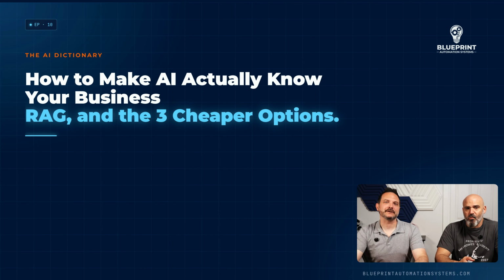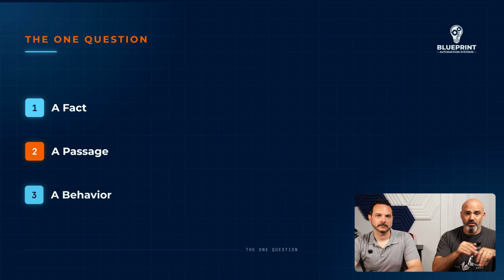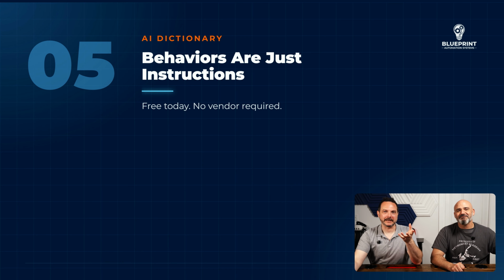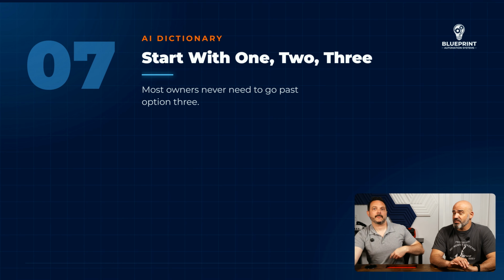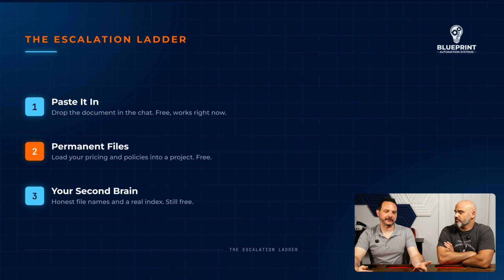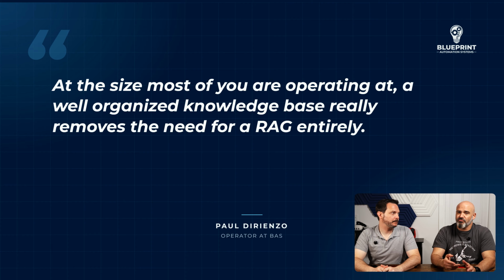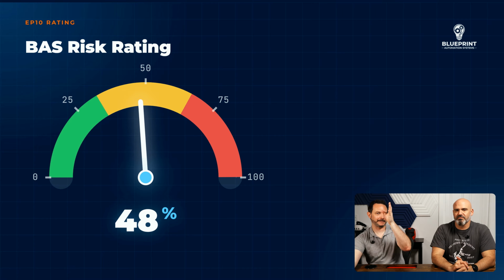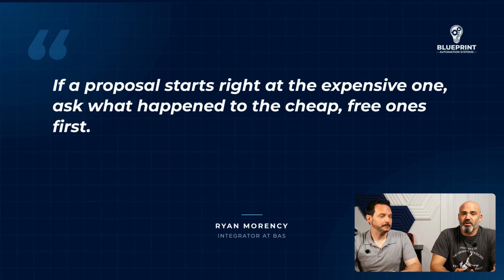You Probably Don't Need RAG. Here's What You Actually Need!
Retrieval augmented generation: the setup that lets an AI answer from your actual business instead of guessing, and the three cheaper options most vendors skip straight past.

Somebody's going to quote you five figures to build a RAG system so your AI knows your business. There's a chance you need it. There's a better chance a free option would've been more accurate, and nobody selling you the expensive one is going to mention that.

This week on The AI Dictionary, Ryan and Paul walk through the one question that decides everything: is the answer you need a fact, a passage, or a behavior? Each one needs completely different plumbing, and mixing them up is the single most expensive mistake in this category. Then they rank all six ways to get your business knowledge into an AI, cheapest first, and land on the real distinction people keep getting wrong: a second brain versus a RAG. One is what you keep. The other is how a machine finds it. You may not need the second one at all.

What you'll actually learn:
• The one question to ask before you spend a dollar: is the answer a fact, a passage, or a behavior
• Why using RAG on a fact (like "are we open Saturday") is the most expensive mistake in this whole category
• All six ways to get your business into an AI, ranked cheapest first, and why three of them cost you nothing
• The real difference between a second brain (your storage) and RAG (the search on top of it)
• The one vendor question that ages badly if nobody asks it: is this reading a copy, or the real source

⏱️ CHAPTERS
00:00 ➡️ The Hook: A Five-Figure RAG Quote
00:33 ➡️ Welcome Back + What This Episode Covers
01:40 ➡️ What RAG Actually Means
02:49 ➡️ Fact, Passage, or Behavior?
04:13 ➡️ Facts: Skip the RAG, Just Look It Up
05:40 ➡️ Passages: Where RAG Earns Its Keep
06:20 ➡️ Where RAG Can Go Wrong
07:28 ➡️ Behaviors Are Just Instructions
08:44 ➡️ The Six Ways, Ranked by Cost
13:26 ➡️ Start With One, Two, Three
15:36 ➡️ Second Brain vs RAG
19:05 ➡️ Next Up: Build Your Own AI OS
20:13 ➡️ Static Copy vs Live Source
22:33 ➡️ This Week's Homework
23:15 ➡️ BAS Risk Rating: Medium
24:57 ➡️ The Takeaway
26:24 ➡️ Next Episode and Join the Free Community

🔗 RESOURCES MENTIONED
Build Your Own AI Operating System, our companion series where we build a second brain on screen step by step

📞 WORK WITH BLUEPRINT AUTOMATION SYSTEMS
We help brick-and-mortar small business owners cut through AI hype and build systems that actually work. 40+ years of combined operating experience, so we're not guessing.

Blueprint Automation Systems | AI & Automation for Brick-and-Mortar Small Business
Ryan Morency & Paul DiRienzo | "We'll build it. Or we'll tell you not to."